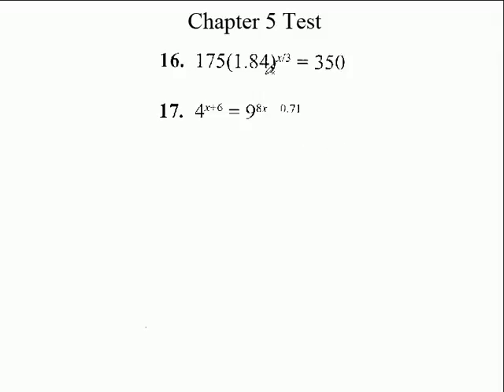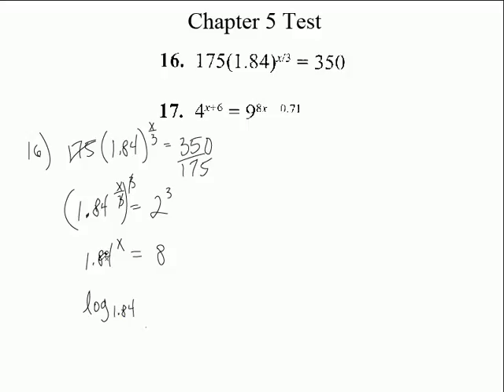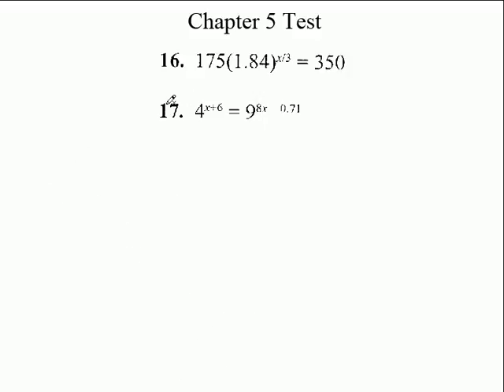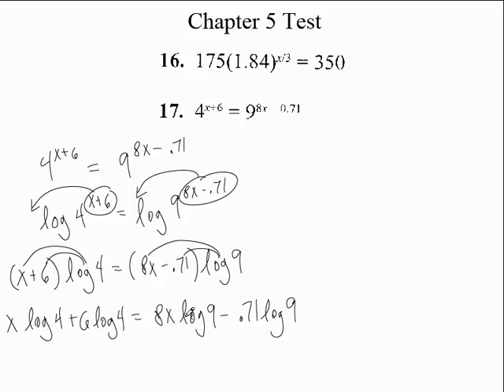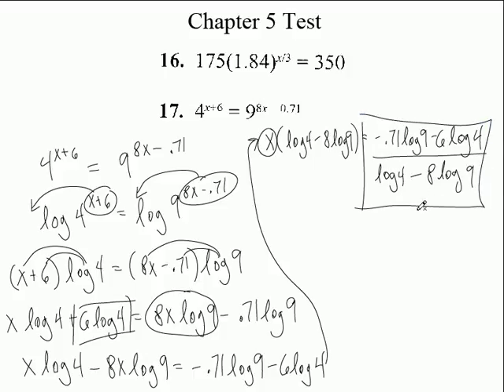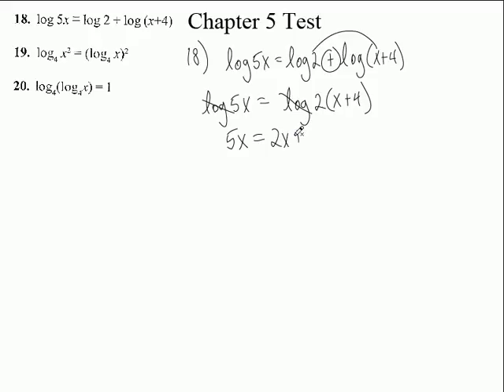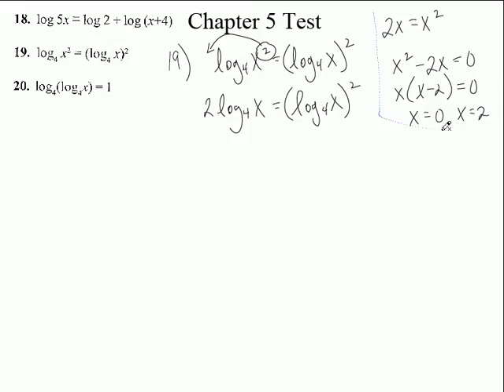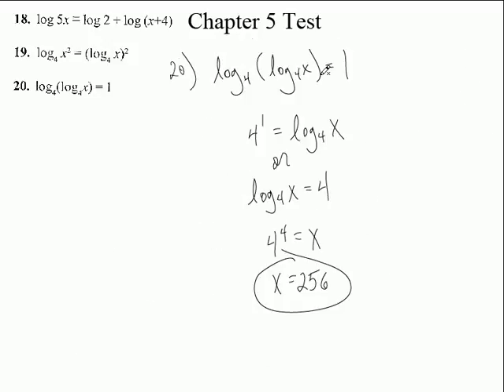Final Exam Review Chap. 5 #16-20.avi